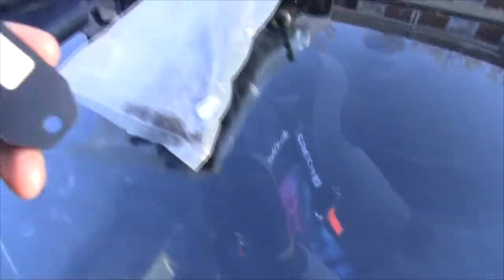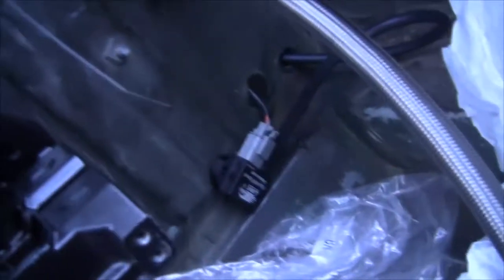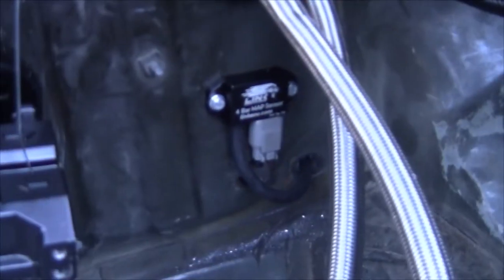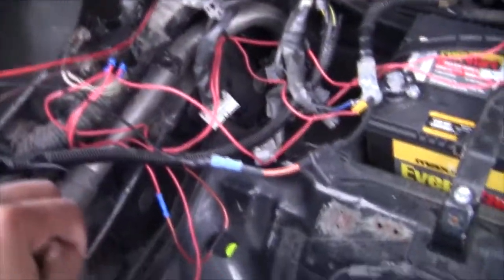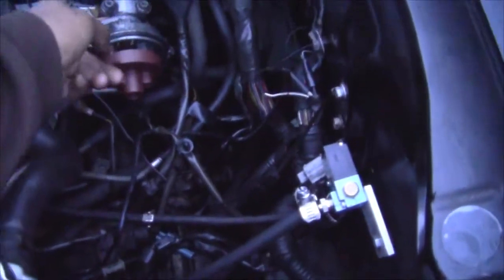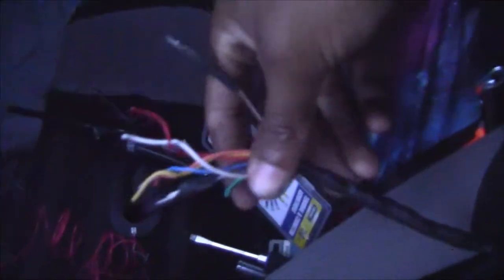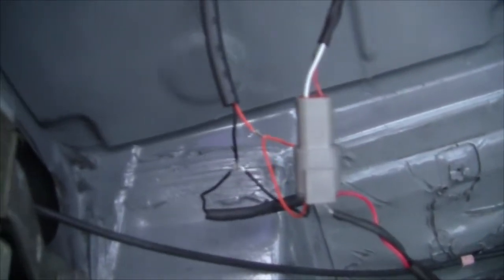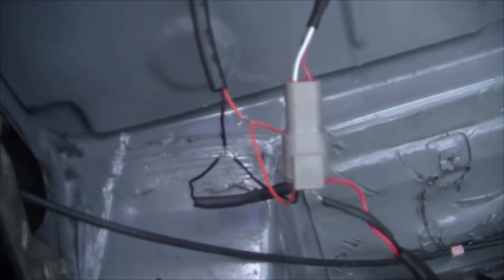LINK CAN LAMBDA INSTALL IN MY TOYOTA MR2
I installed my link can lambda in this video.. as usual, things didn't 100% go to plan.